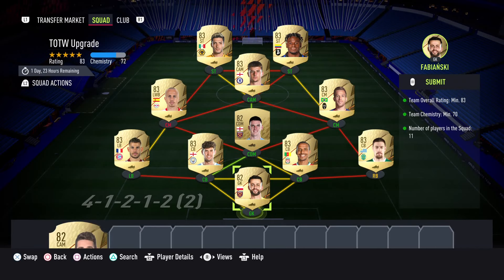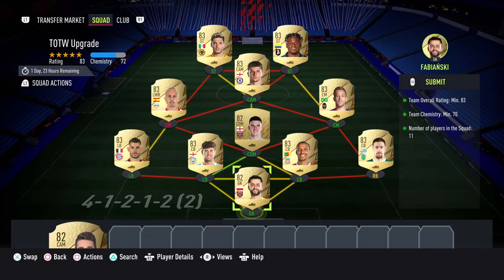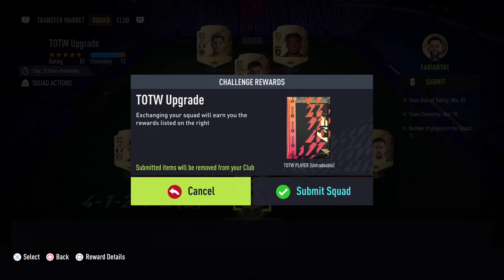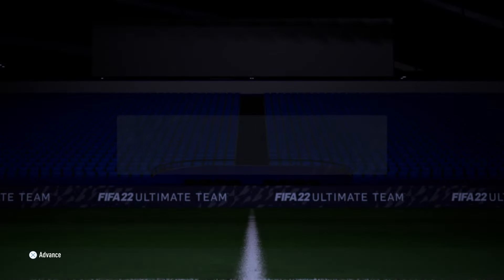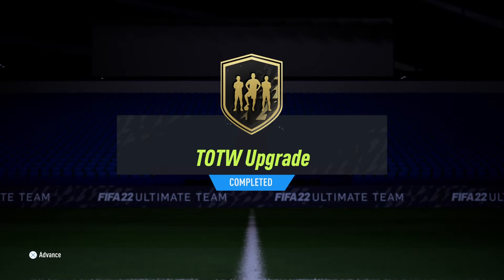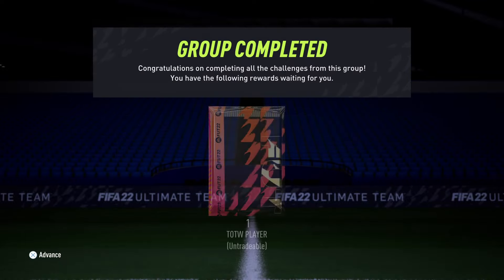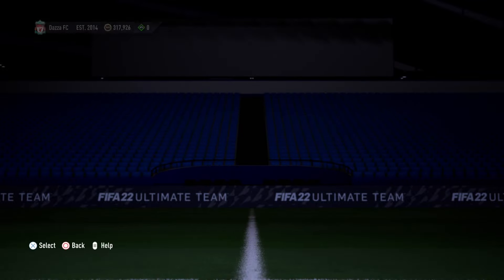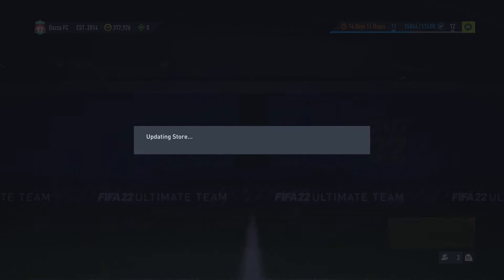FIFA 22 | TOTW Upgrade SBC Pack! (Completed) TOTW 1-5 or Current! How to Complete the TOTW Upgrade!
FIFA 22 | TOTW Upgrade SBC Pack! TOTW 1-5 or Current! How to Complete the TOTW Upgrade! Is it worth?
83 Rated Squad 70 Chem : 15-20k Max - No Loyalty!